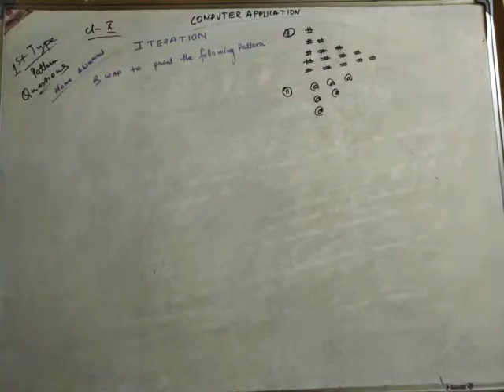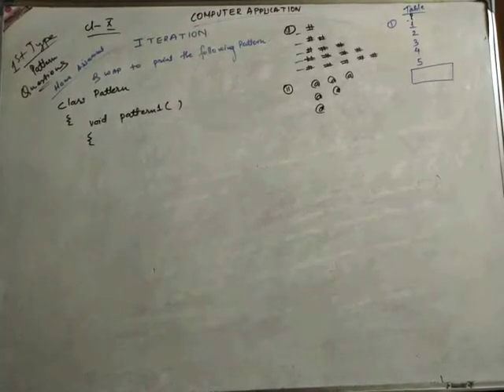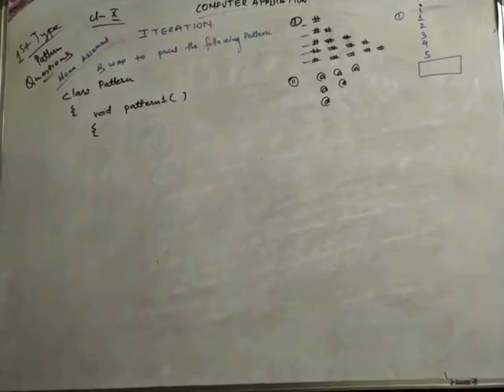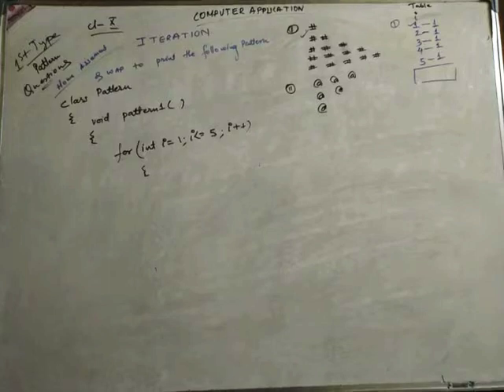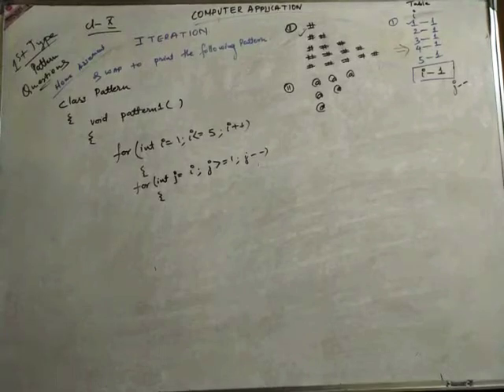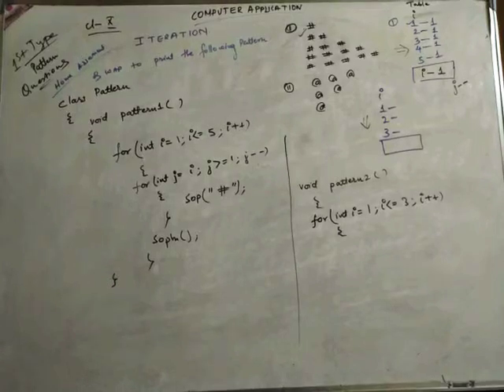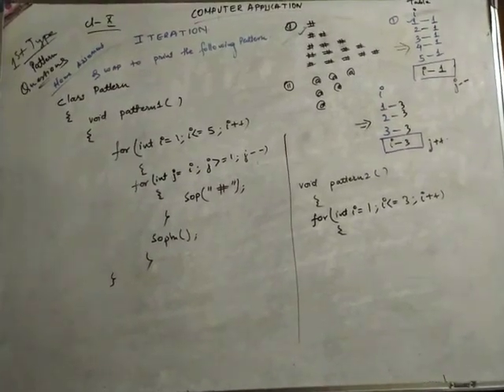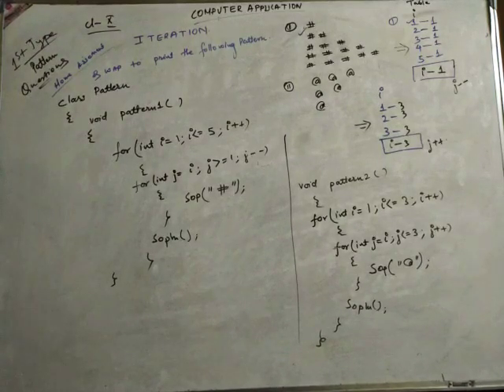Pattern Question1 ASSESSMENT ITERATION